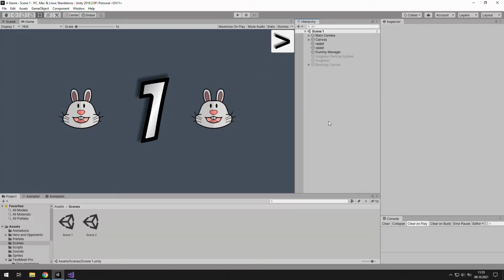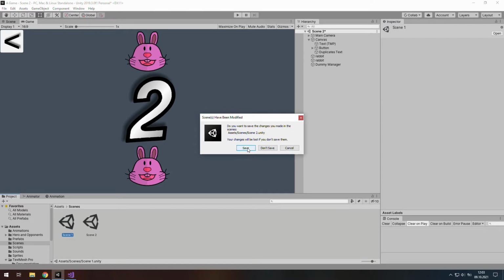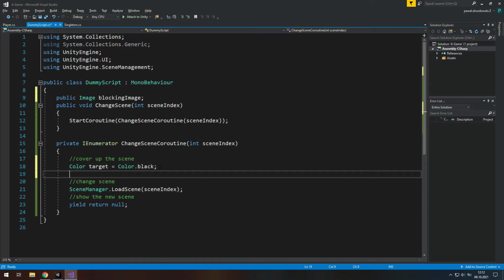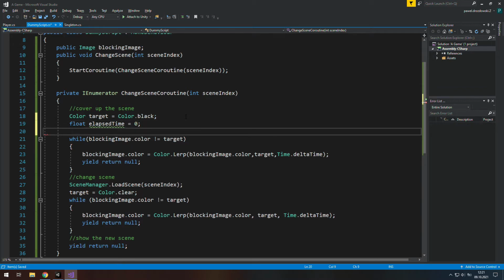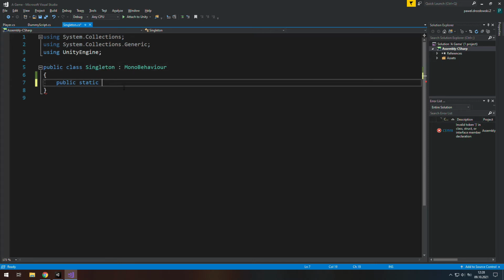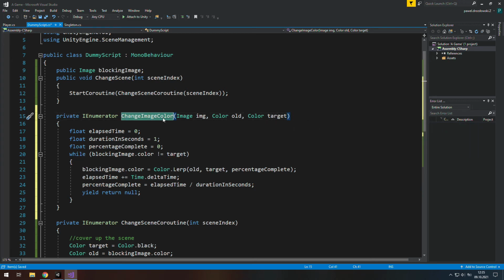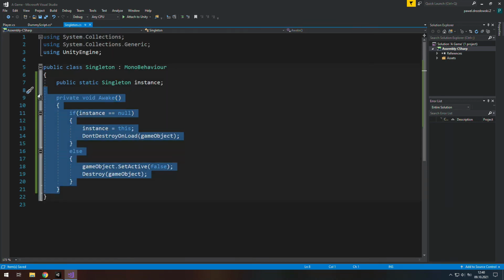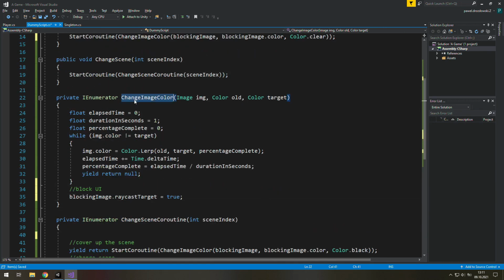Scene Transition and Singleton Pattern in Unity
Learn about simple scene transitions and how to save important data. Singleton pattern prevents reseting chosen objects after changing scene. Hope it's useful for your games!

⏲TIMESTAMPS
0:00 Introduction
0:34 Basic scene change
3:37 Preparing scene transition
12:33 Singleton pattern
15:33 Finishing scene transition

🎬Outro
ProductionCrate